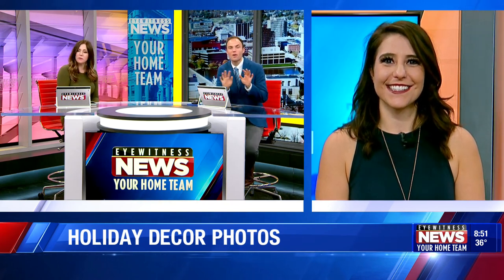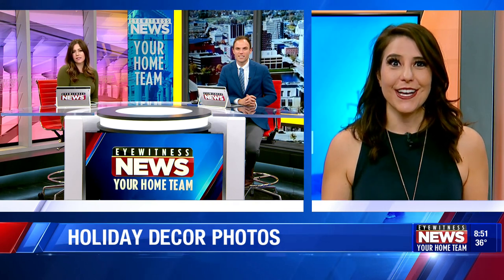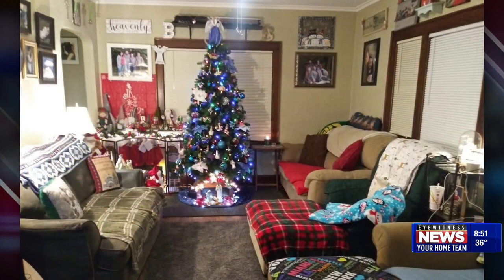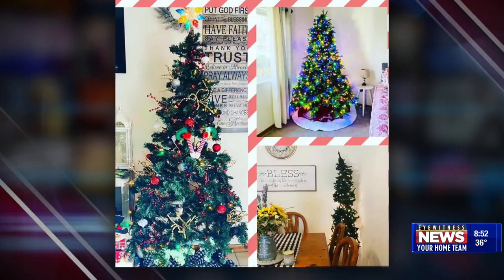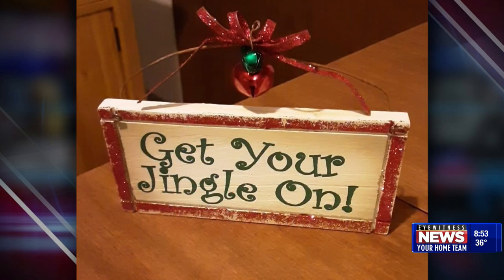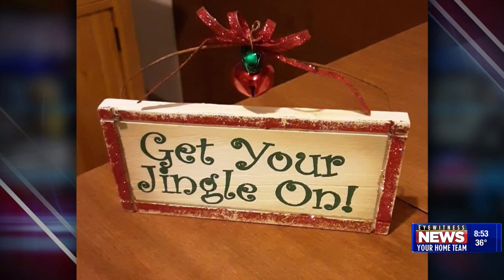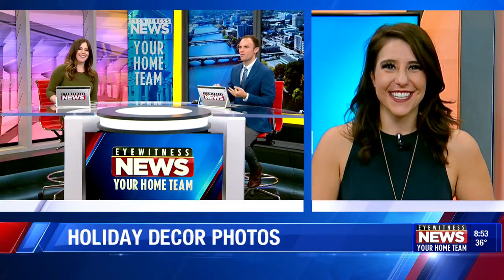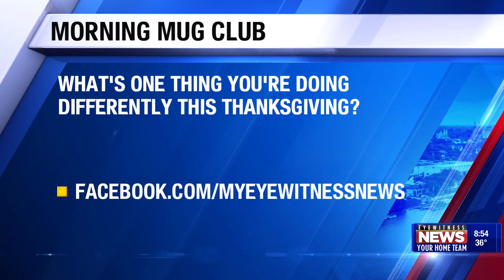HOLIDAY DECOR PHOTOS: Send us your pictures!